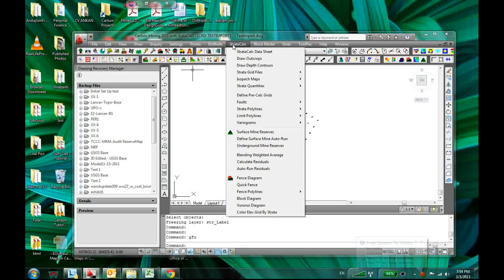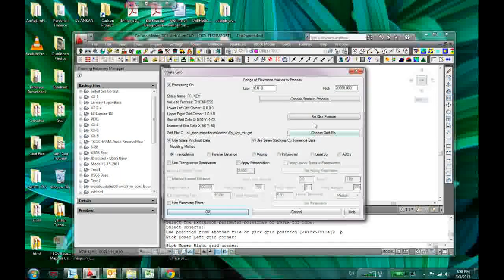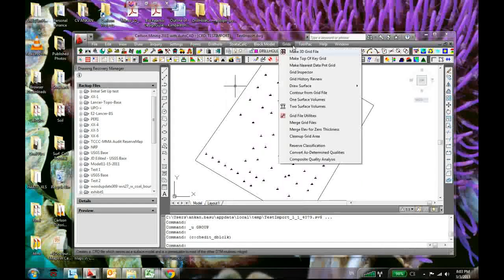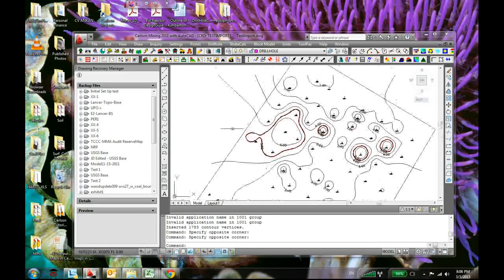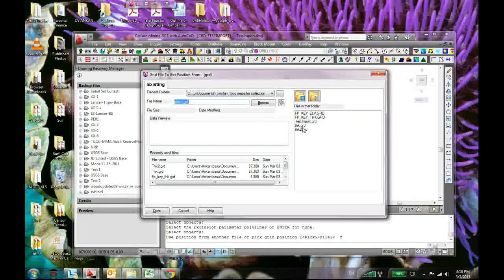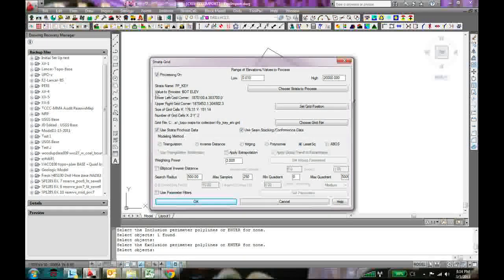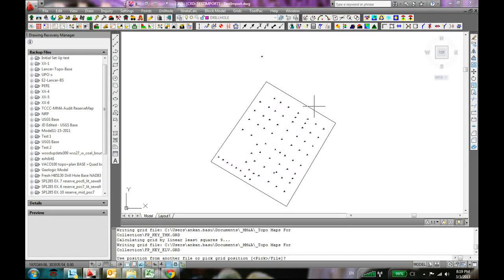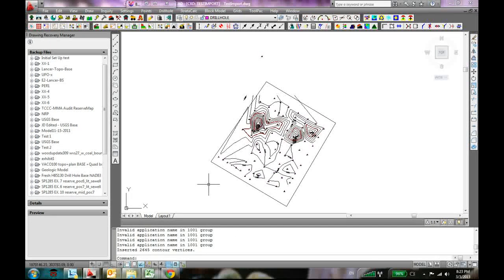Troubleshooting PreCalc in Carlson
I am just trourbleshooting pre-calc here. Define Pre-Calc Auto Run sometimes giving me strange outputs. Not sure why. However, this tutorial teaches you why you should check and re-check your model again and again.